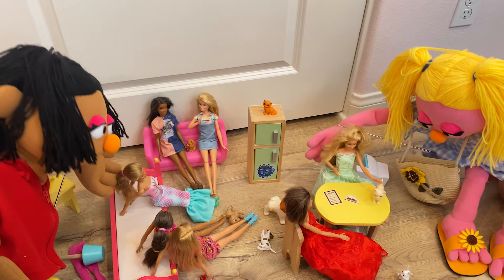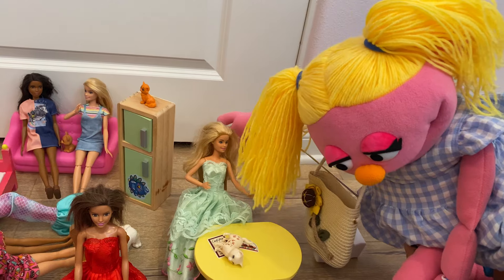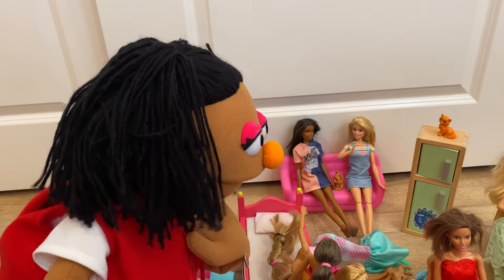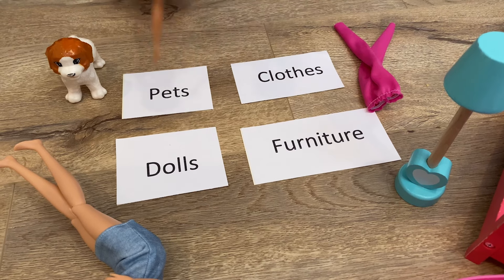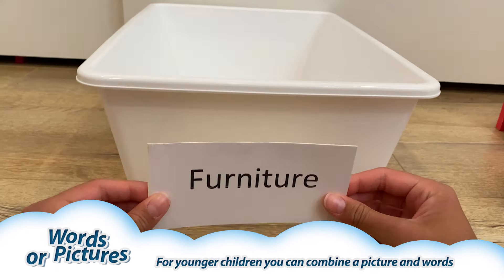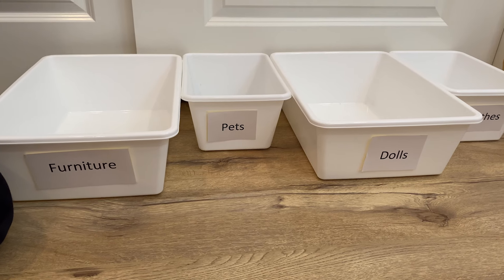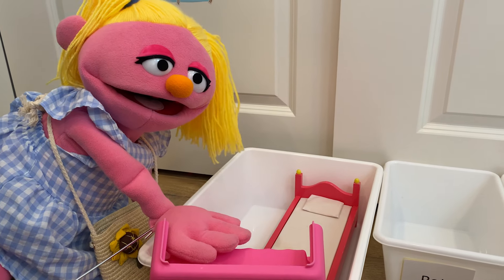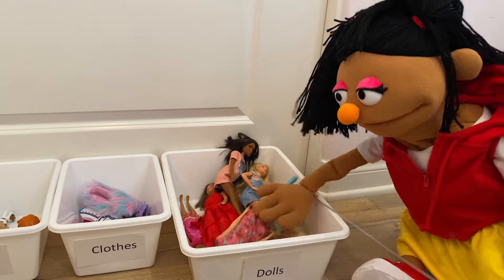Think Ahead Kids | Let's Get Organized Part 2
Think Ahead Kids teaches Kids to Clean Up and Organize their Toys With Labels!

Enjoy our Let's Get Organized Shorts Series Part 2
Today You Will Learn Valuable Tips for cleaning up your Toys from Melody and Ellie Puppet, and Child Author Natasha!

Kids will have fun watching Melody and Ellie Puppet learn that making Labels for their Toy Bins can really help them with Putting their Toys away in the right spot. It will also help them find their toys easily when it is time to play again.

Think Ahead Kids loves supporting families through Special Learning Videos for Kids.

to watch Puppet Storytime Shows, Puppet Interviews, and Author Interviews.
View the Outstanding Children's Books on our Site, Enjoy our Free Activities, and more!

Kids will love Child Author Natasha's Book, Puppy's Garden Adventure.
Puppy's Garden Adventure is a Beginner Reader Book
8 X 10 size
Large Text with Popular Sight Words
Large Illustrations
The Simple Text gets little ones on the path to reading on their own.
School Psychologist recommended
"This is a highly recommended book for babies, toddlers, and little ones. The short sentences and large illustrations keep their attention. Early readers will feel success as they read this book on their own. A must-have for home and classroom libraries!"
-School Psychologist

Puppy's Garden Adventure is Available in Beautiful Hardcover at Barnes and Noble
and Soft Feel Paperback on Amazon